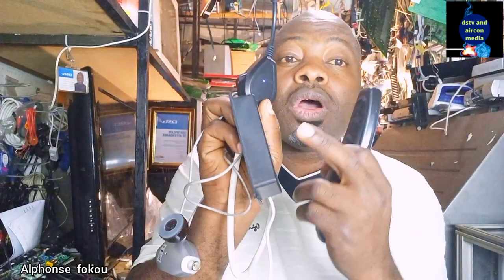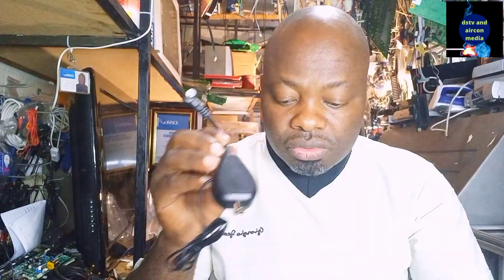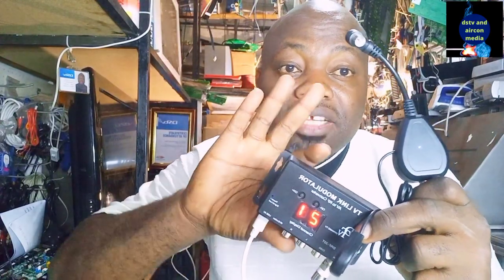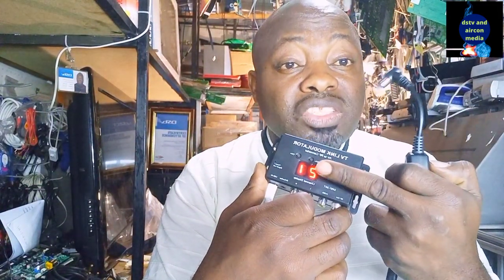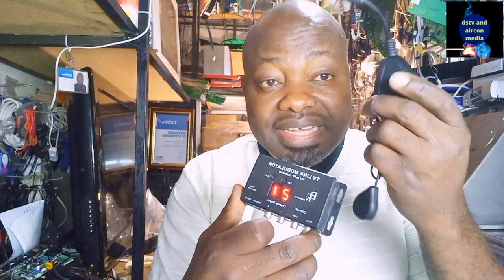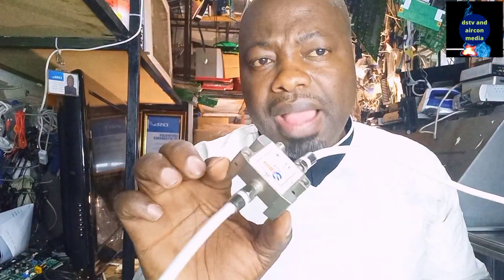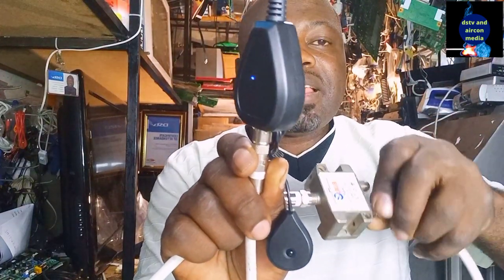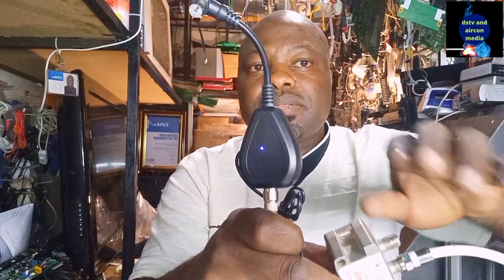how to connect your TV link to a TV or to a modulator.alphonse fokou South African you tuber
on this video I will show you how to set-up a TV link to your TV or to your TV home modulator.